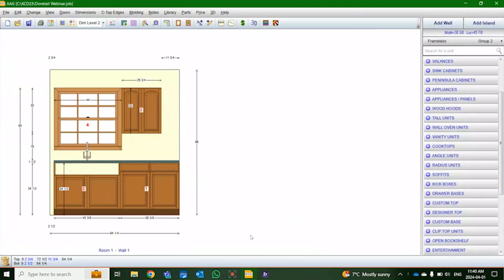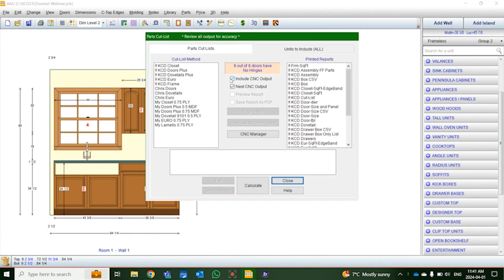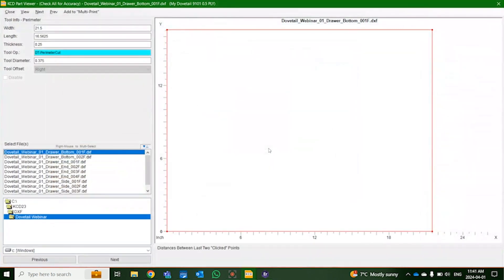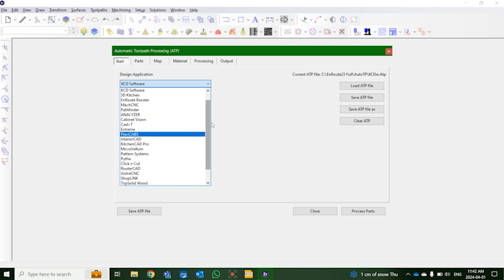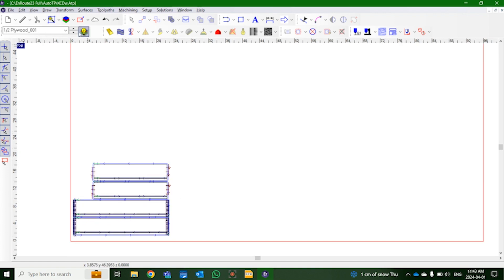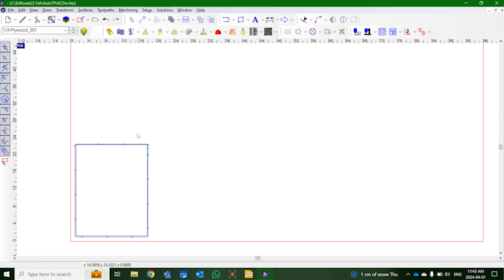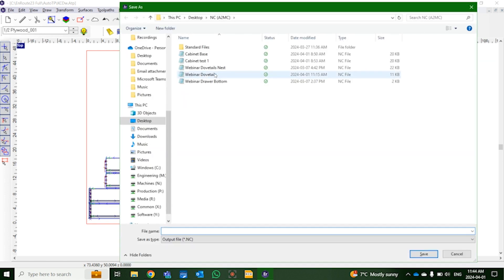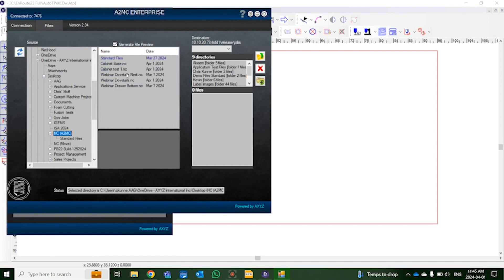Automating Joinery - Half-Blind Dovetails Webinar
🌟 Calling all Woodworkers! 🌟

Watch this webinar: "Advanced Techniques for Crafting Perfect Drawers and Mastering Half-Blind Dovetails with the AXYZ WOODWORKER!"

👨‍💼 Presenters: Chris Kunne and Noel Archie

Discover insider strategies to increase volume, precision, and yield in cabinetry production with the AXYZ WOODWORKER CNC Router. Learn from industry experts as they delve into the art of drawer making and unveil the perfect blend of tradition and innovation.

Don't miss out on this opportunity to elevate your woodworking skills and take your craftsmanship to new heights! Limited space available, so secure your spot today.